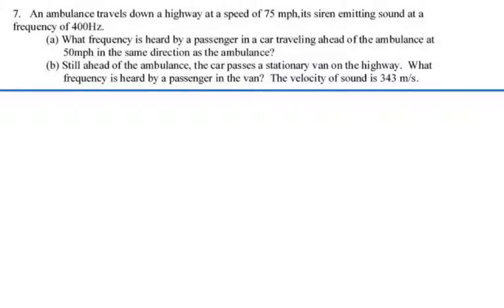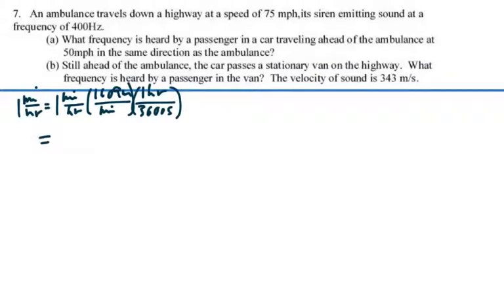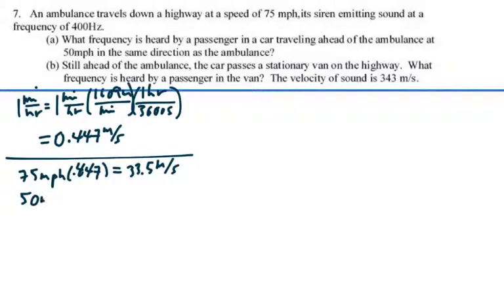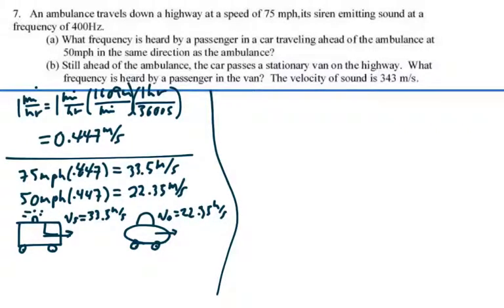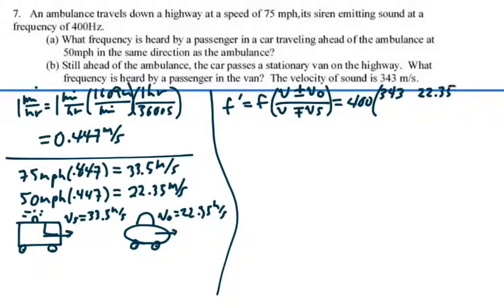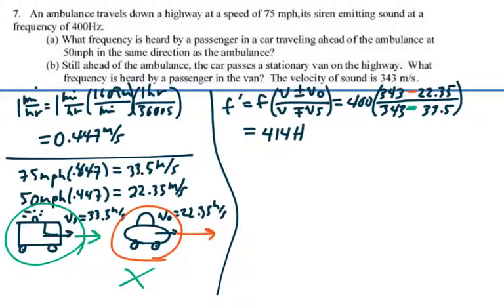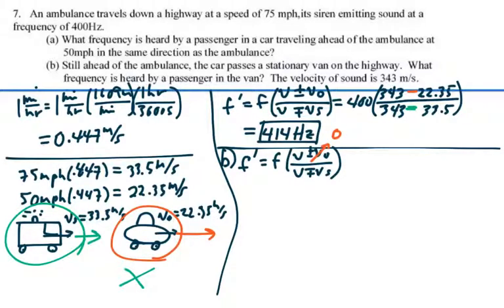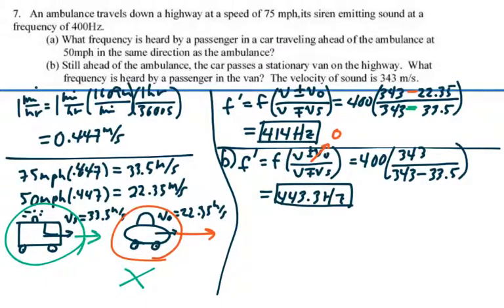PHY214-S01-P07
Physics II Sample Test 01 Prob 07